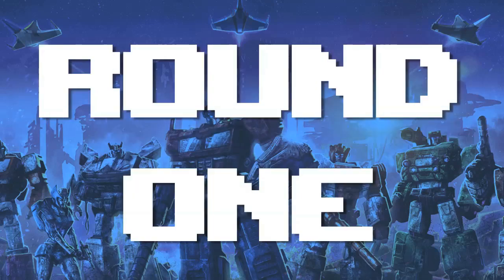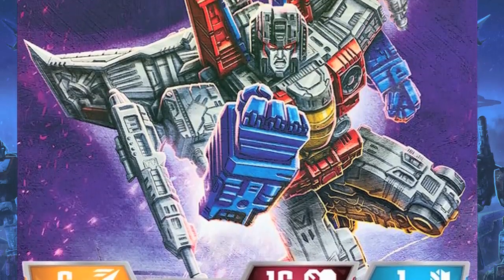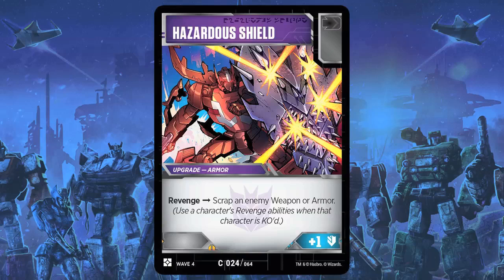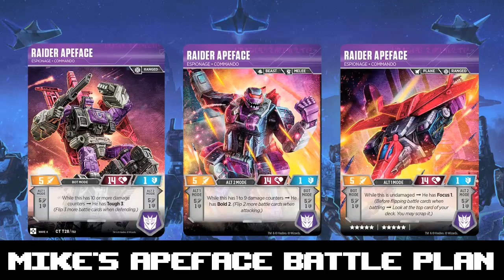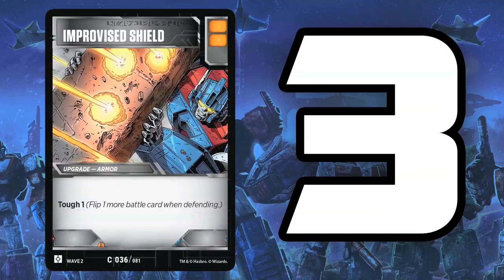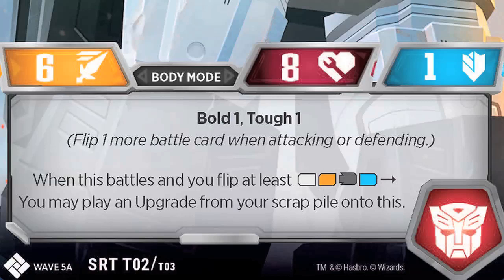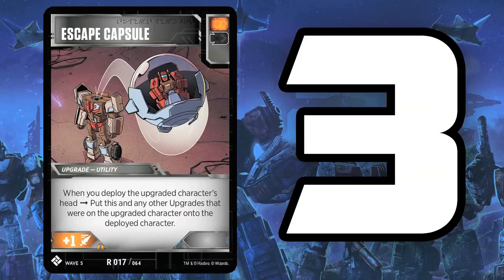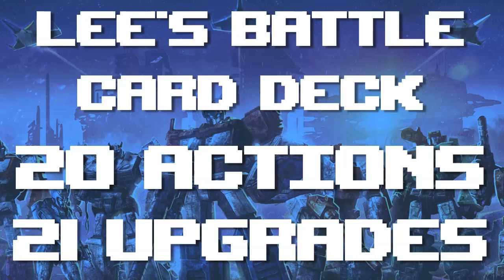The Deck-Tech challenge #1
Hello ladies and gentlemen and welcome to "THE DECK-TECH CHALLENGE" a new fresh series of content here on Bleeped Up Productions for the "Transformers the TCG". This is a HUGE channel collaboration with a lot of transformers content creators or members of the community. We hope you enjoy the content and hope to see you return for more Transformers TCG.